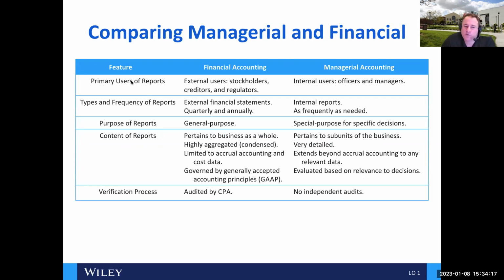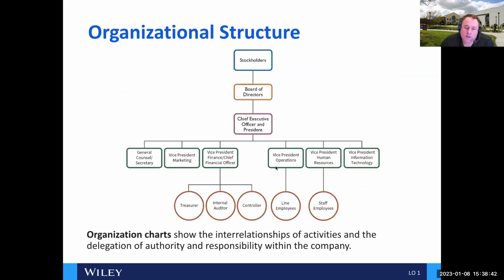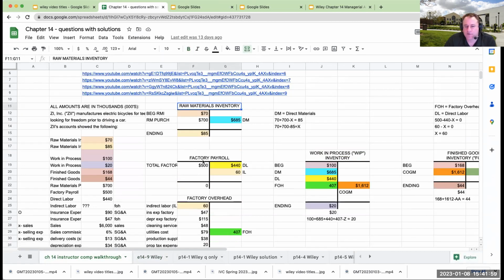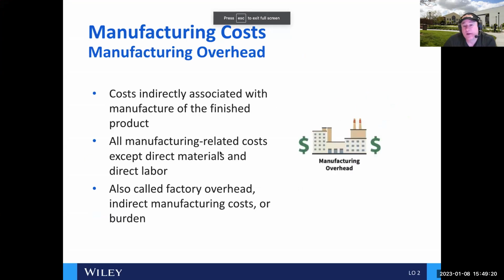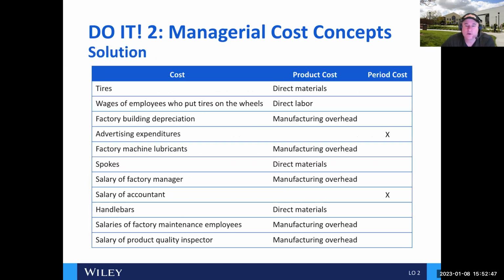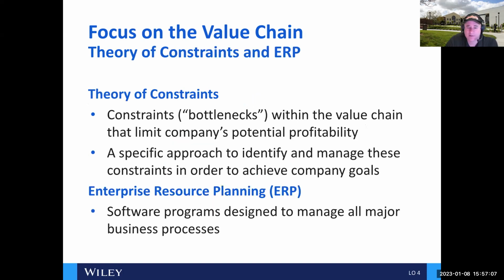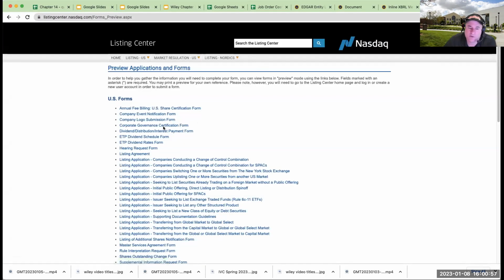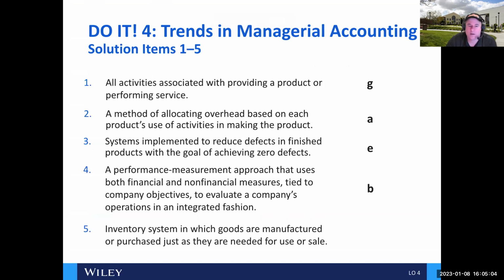Wiley Chapter 14 8th Edition - Powerpoint Walkthrough Managerial Accounting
I want to thank Wiley for allowing me to make this video using their powerpoint presentation for chapter 14- managerial accounting.

Authors Paul Kimmel, Jerry Weygandt, Jill Mitchell. The video may not be distributed or redistributed without the express permission of Wiley. The opinions contained within this presentation are those of Bennet Tchaikovsky and not the authors of the textbook or Wiley.